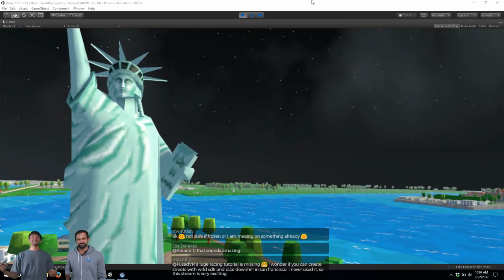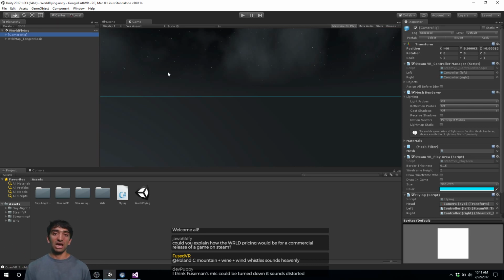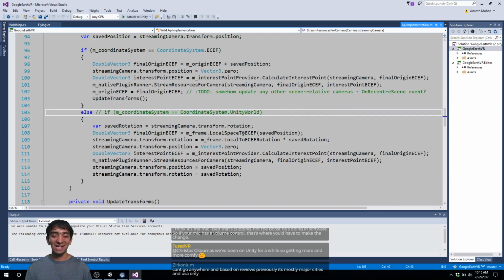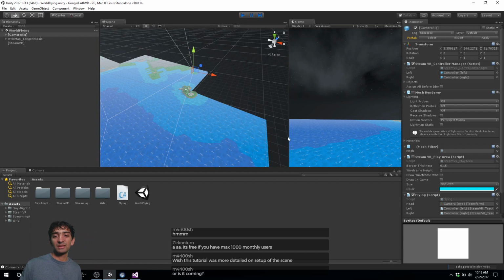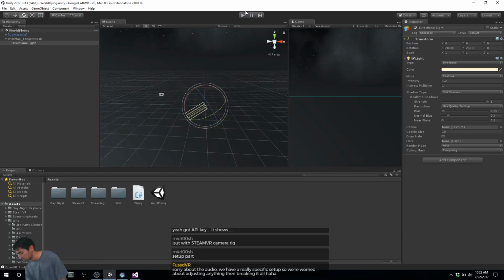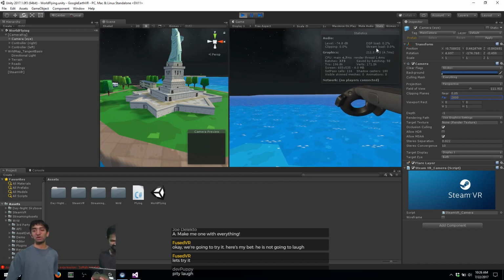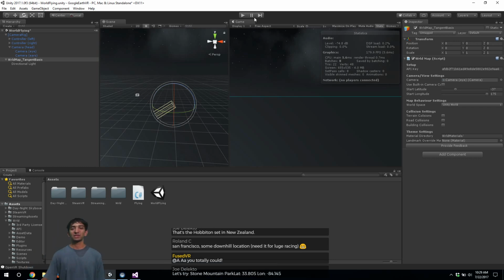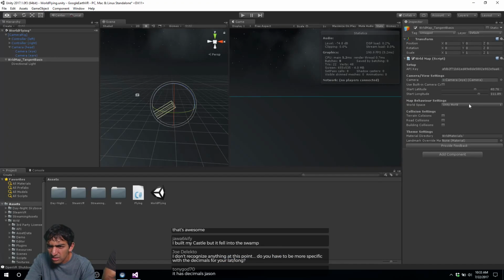WRLD SDK + STEAMVR FLYING = UNITY GOOGLE EARTH VR (Unity 5 Tutorial)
Flying is too much fun in VR and when you couple that with the WRLD SDK in Unity, you get an amazing experience flying over Earth in the HTC Vive! It really feels like being Superman! During the stream, we will show how we built our flying system, how to use the WRLD SDK, and then maybe even soar through various cities. If you want to play with the project, here is the github repo (NOTE: you will need to create your own API key in order to use this from their

Welcome to the FusedVR channel, a weekly source of AR/VR development practice and news! Tune in every weekend for our live streams or videos such as tutorials and interviews. Let us know what you want to see.